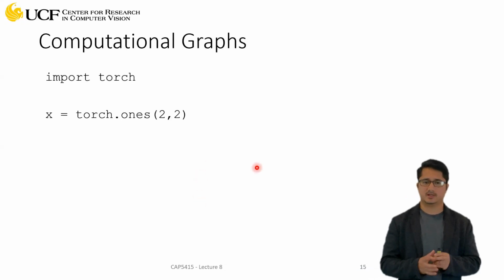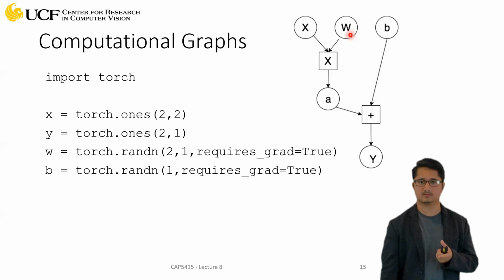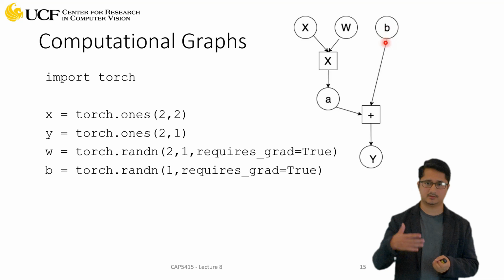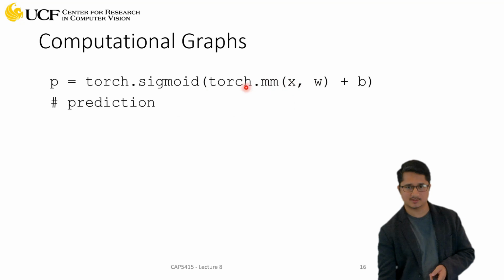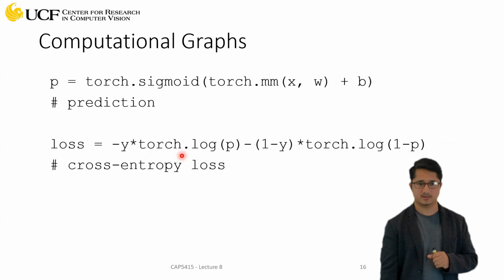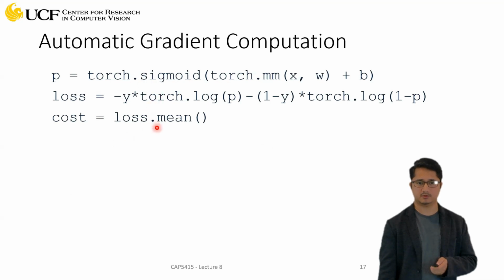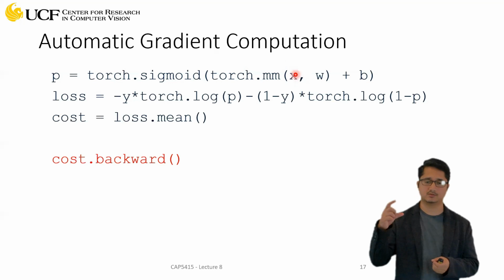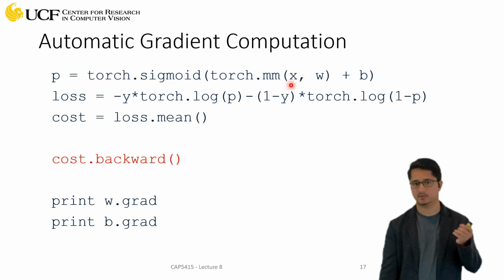Lecture 8.5 - PyTorch Tutorial [Computational Graphs and Automatic Gradient Computation]